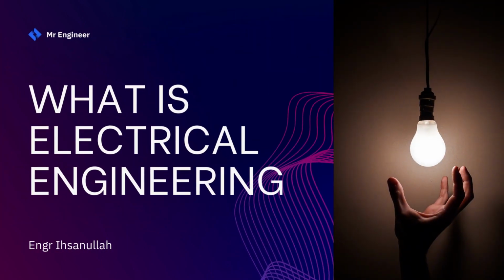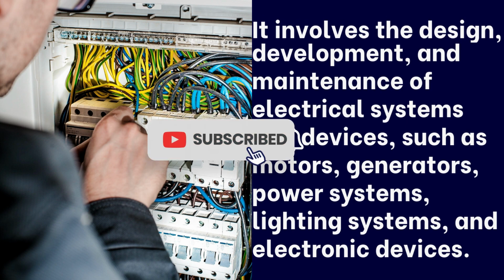What is Electrical Engineering | Mr Engineer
Electrical engineering is a branch of engineering that deals with the study and application of electricity, electronics, and electromagnetism. It involves the design, development, and maintenance of electrical systems and devices, such as motors, generators, power systems, lighting systems, and electronic devices. Electrical engineers work on a wide range of projects, including the design and development of new technologies, the improvement of existing electrical systems, and the resolution of technical problems. They also play a crucial role in the generation, transmission, and distribution of electrical energy.

Explore the world of electrical engineering , Stay up to date with the latest technology, learn new skills and advance your career